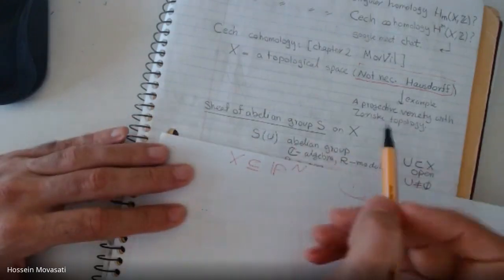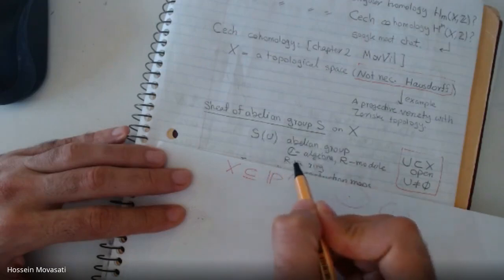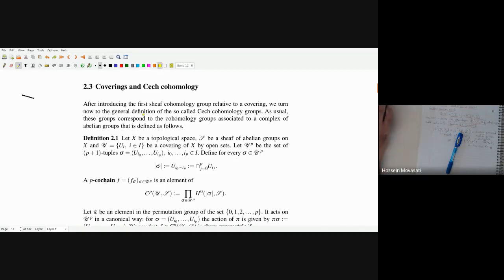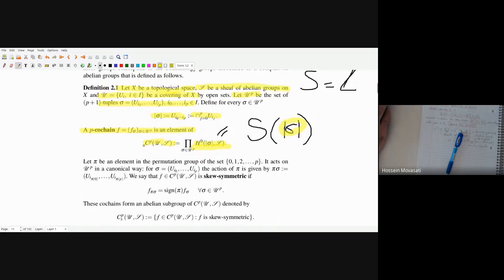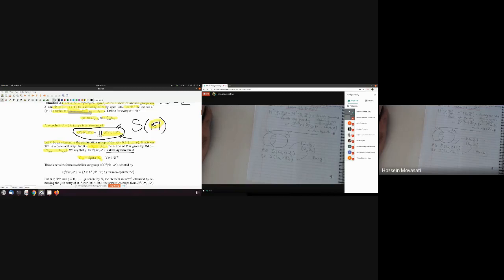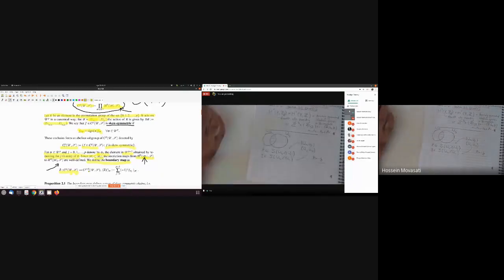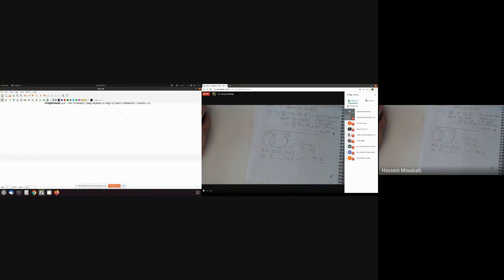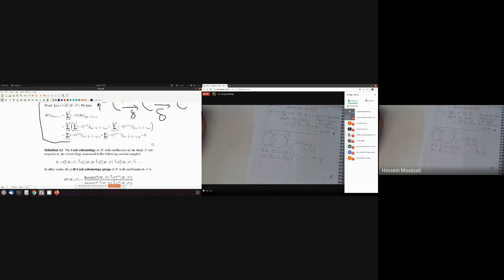Programa de Doutorado: Teoria de Hodge - Aula 02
Aula 02: Cech Cohomology relative to a covering, p-cochains skew symmetric p-cochains

Minute 22 of the second online lecture:  The definition of the constant
sheaf  in the video applies just to
connected open sets U in X. For an arbitrary open set U, the group of
sections of a constant sheaf G over U is G^{number of components of U}.